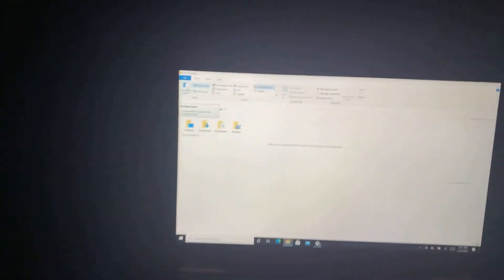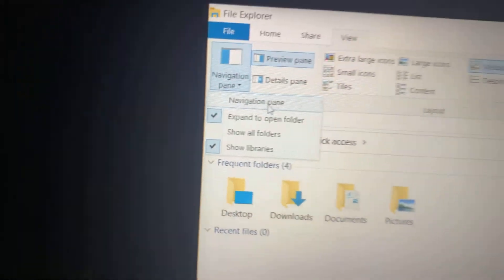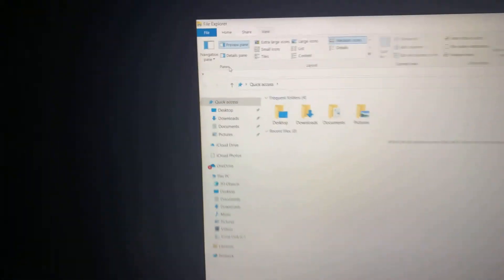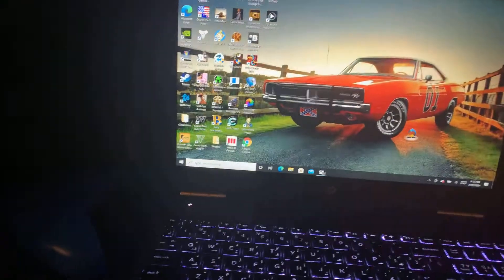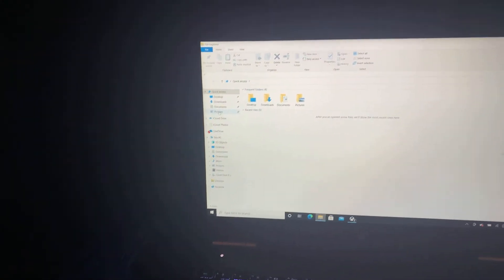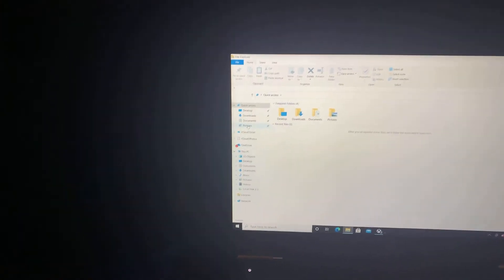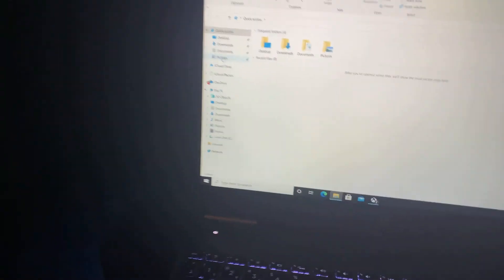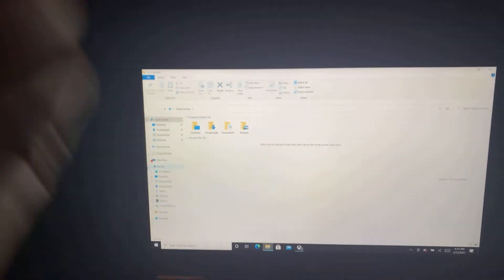This is how to fix the side Options on windows 10 file explorer